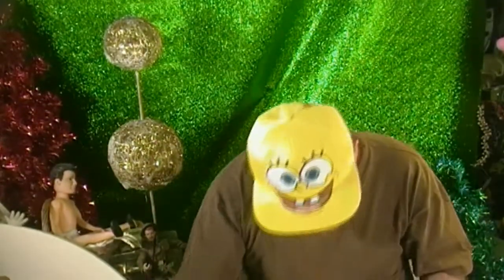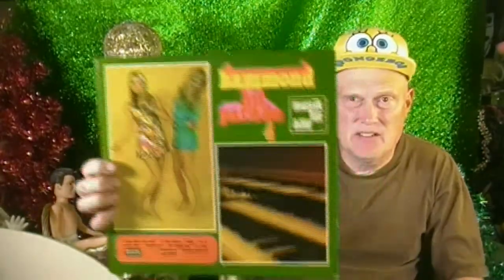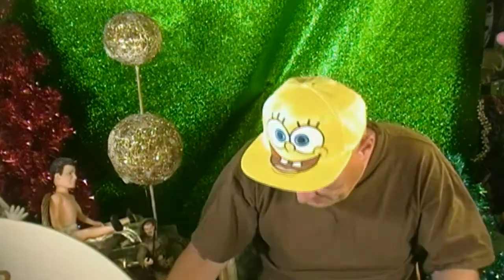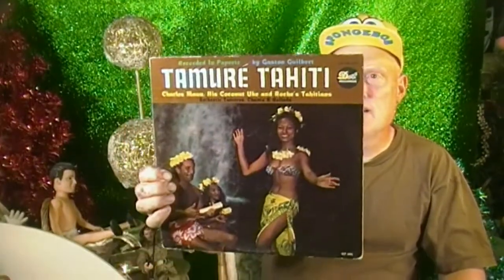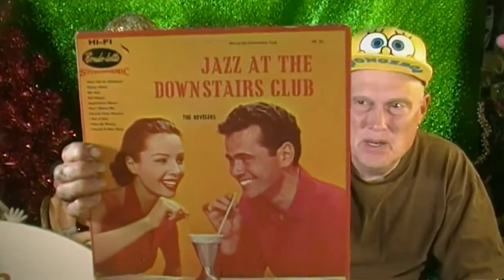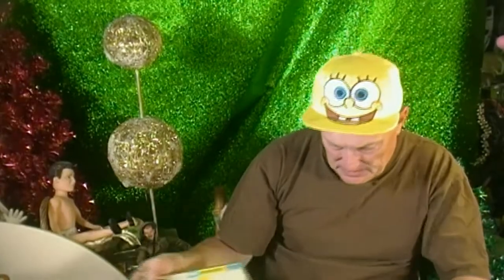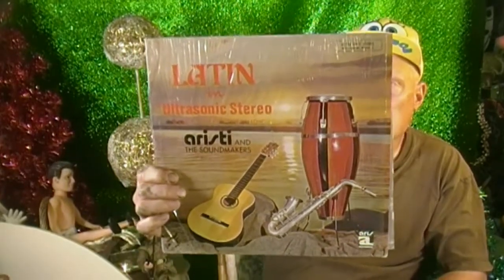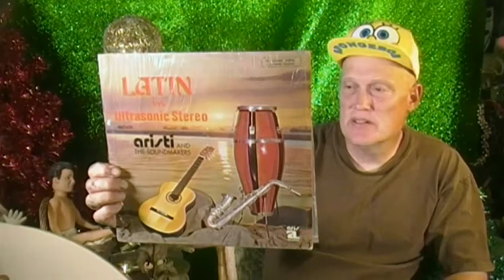Crazy Spanish Eyes and Todays Records